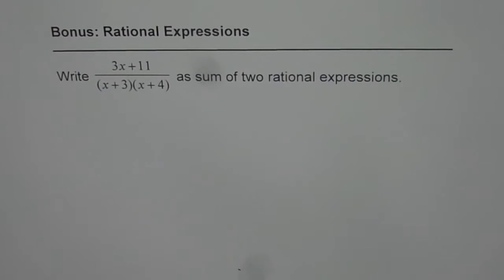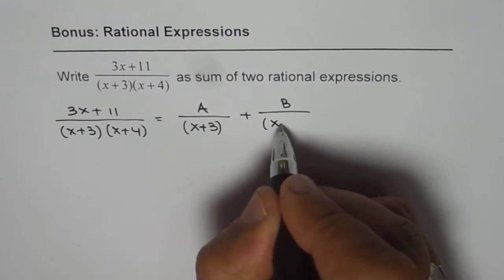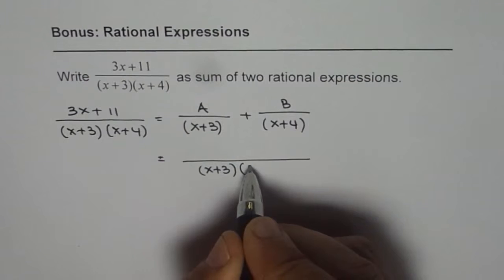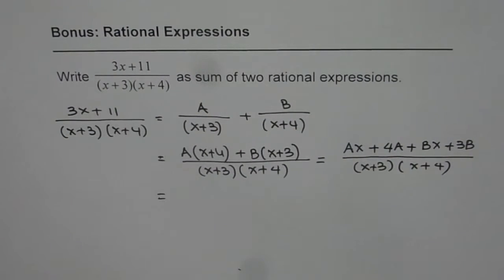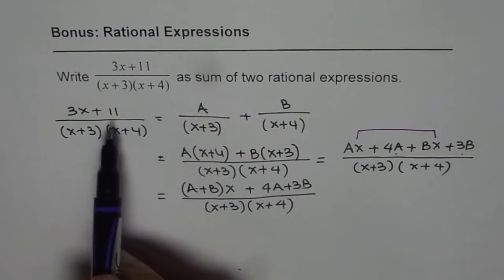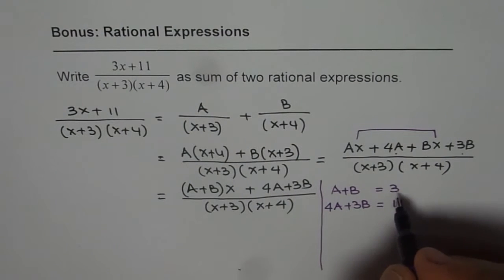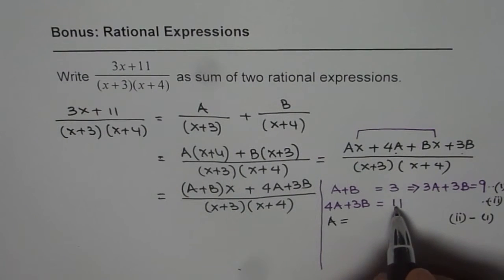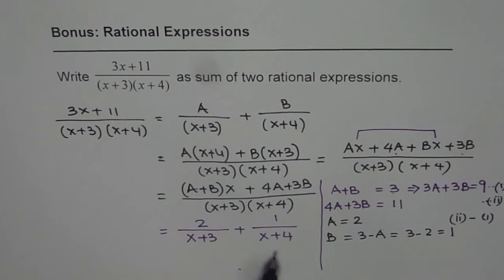How to Break and Write Rational Expression as Sum of Two Rational Expressions